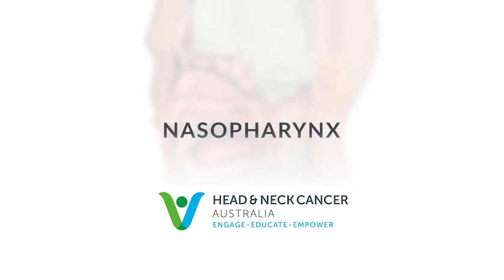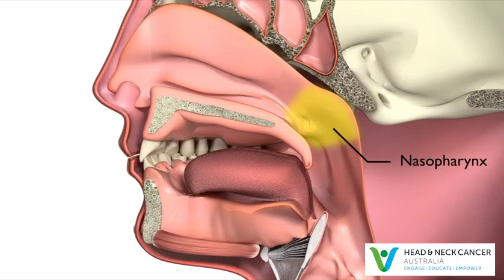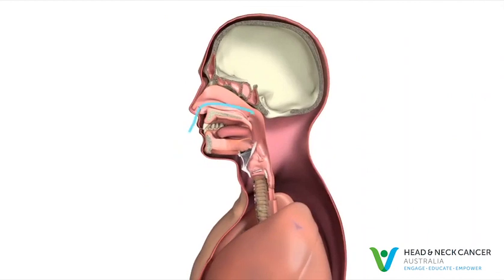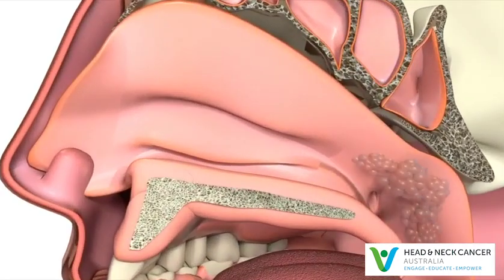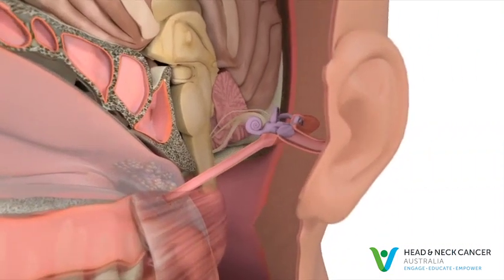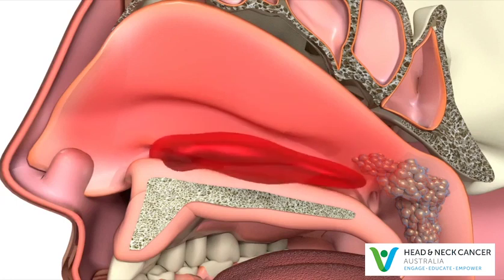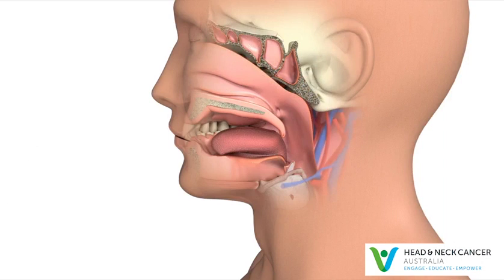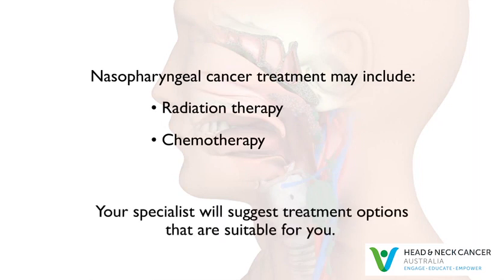Nasopharyngeal Cancer - What Is It? What are the Symptoms and Treatment? Head and Neck Cancer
For more on Nasopharyngeal Cancer and other types of Throat Cancer please